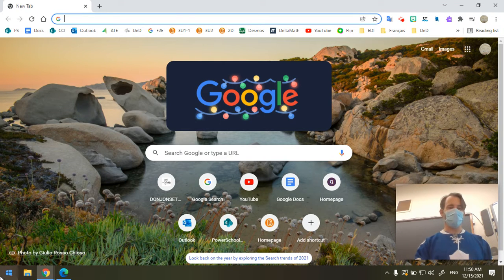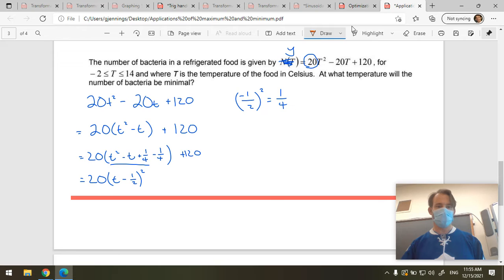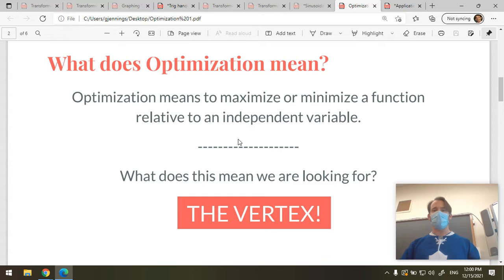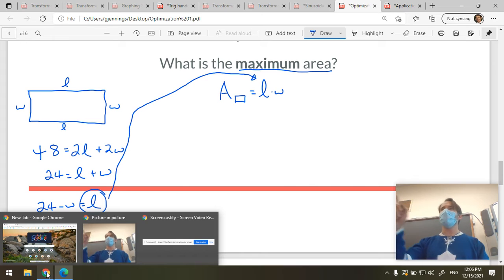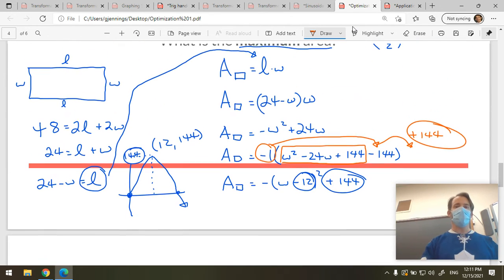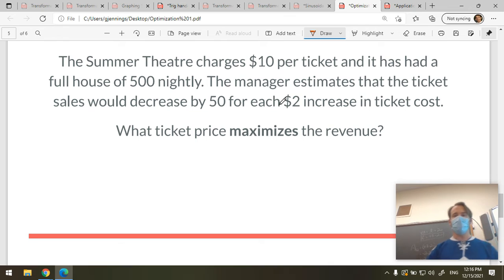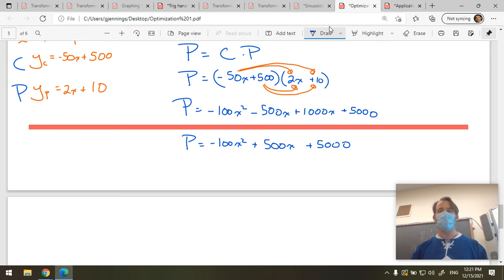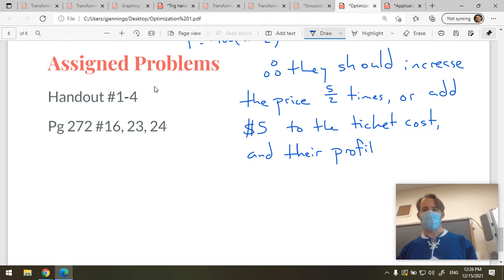5.8 Applications of Completing the Square MPM2D